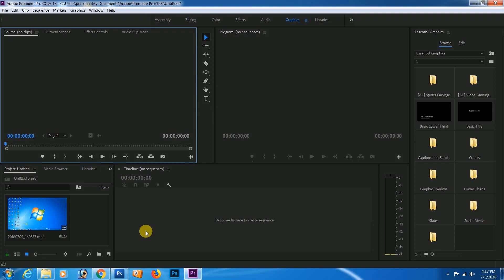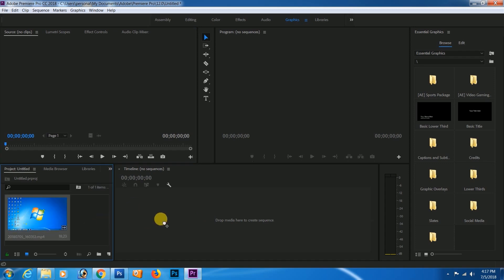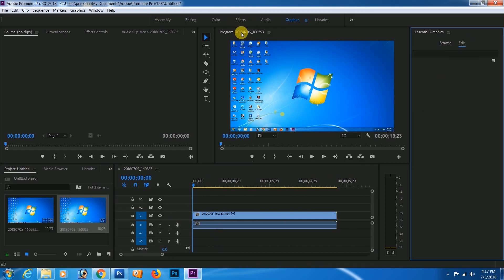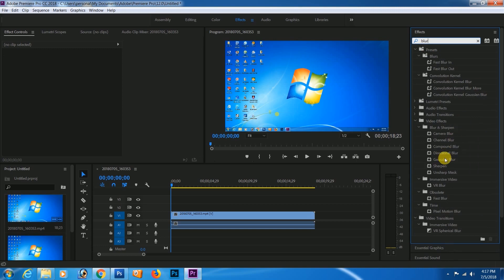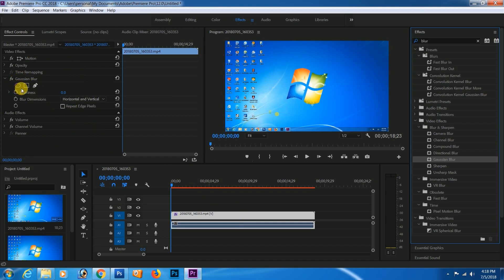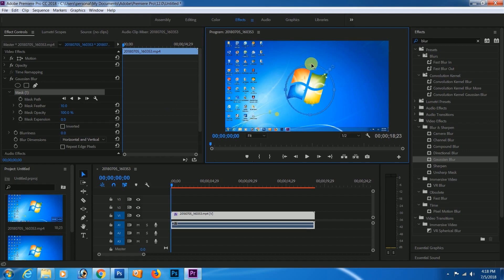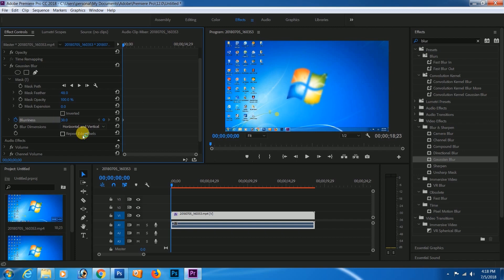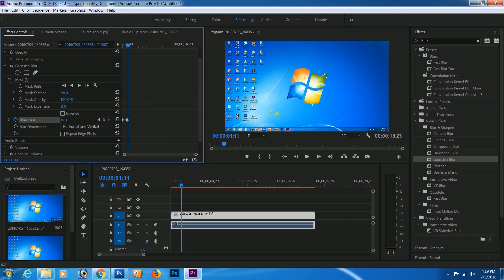How to Blur Effect in Premiere Pro Tutorial - Tamil Tech Today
this video watching for friends like/share

Technical &Technology
Software tech